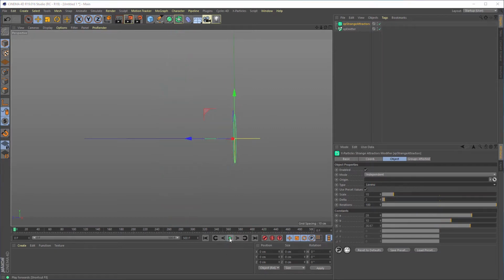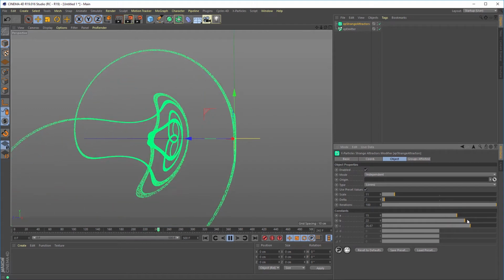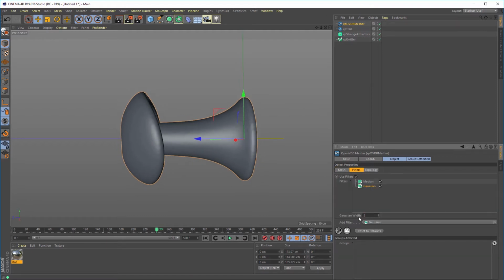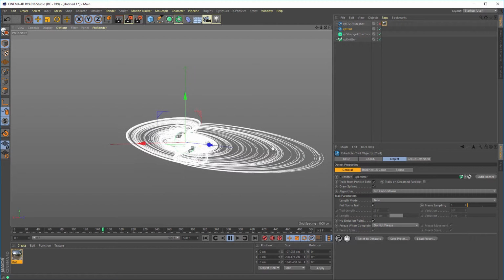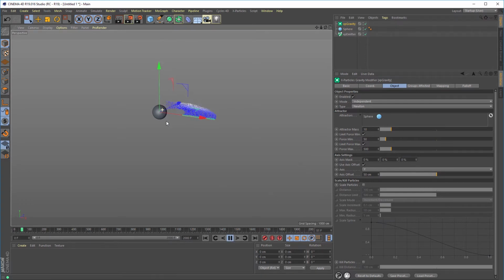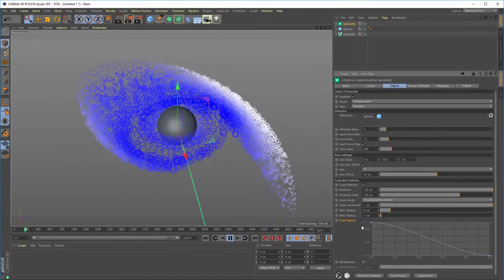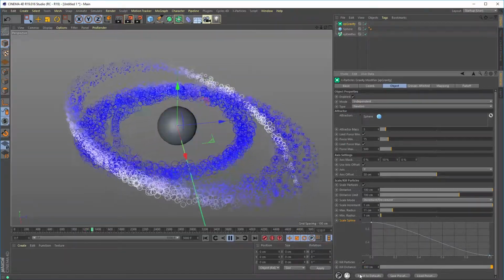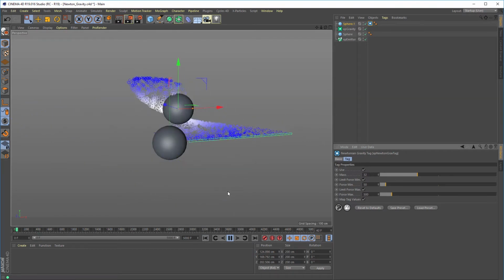xpStrangeAttractors & xpNewtonGravity - X-Particles 4, New Feature Sneak Peek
xpStrangeAttractors

Create abstract, chaotic particle animations inside X-Particles 4. xpStrangeAttractors comes with eight inbuilt settings; each setting produces individual designs and comes with a preset value that provides a basic shape. Use with global modifiers; scale to increase and decrease the overall pattern, or Delta which acts as a speed control so patterns develop more quickly or slowly. Each preset has constants A to F; these can be individually adjusted to create different designs. xpStrangeAttractors works brilliantly with xpTrial object, just drop in a Trail for animated flowing splines. Trail objects can also be meshed using xpOpenVDB, so you can quickly produce great abstract geometry.

xpNewtonGravity

Now, any object can be given its own gravitational pull, place the object in the attractor's window and particles will be attracted to it. You can adjust the speed and positioning of the particles and adjust the strength of the gravitational pull using the attractor mass – increasing or decreasing intensity. Dynamically resize your particles in relation to the distance from the object – and set the maximum and minimum radius, kill particles that get too close to the object –  by using kill distance. Multiple Objects can be contained within a gravitational field or use the xpNewtonGravity tag so individual objects can have their own gravitational force, producing realistic gravity and orbit animations.